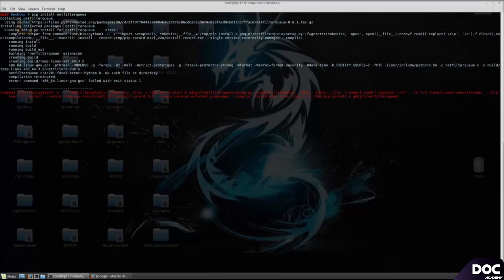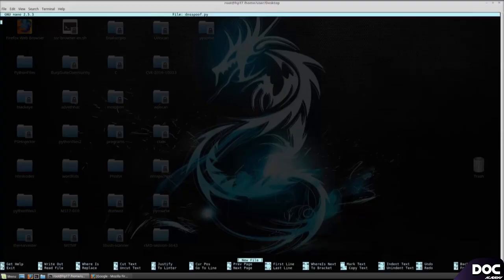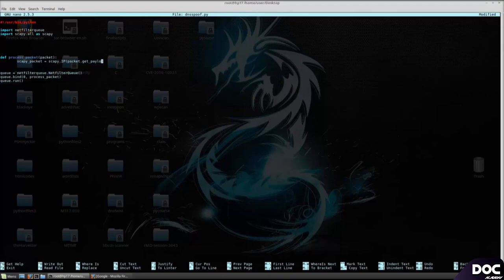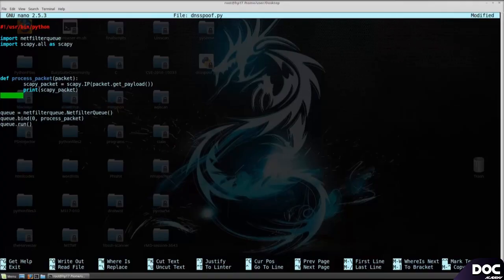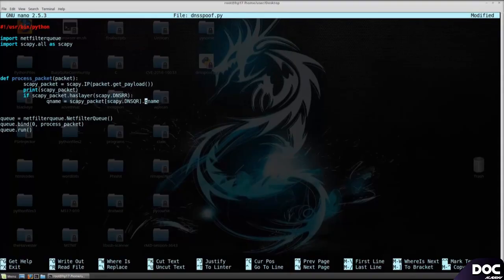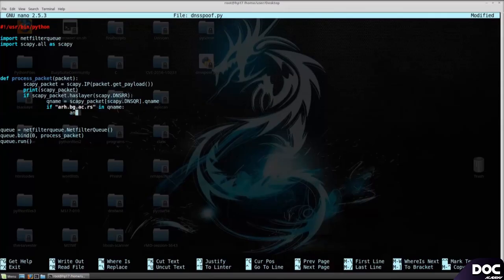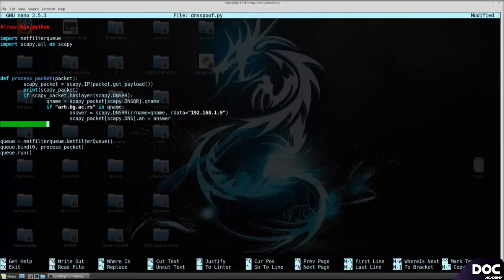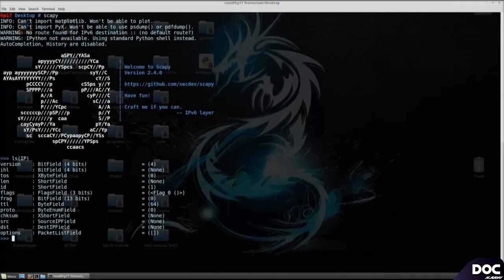Redirecting response to cloned page